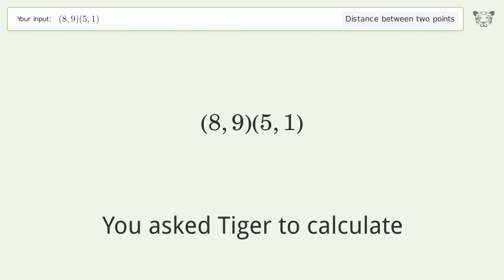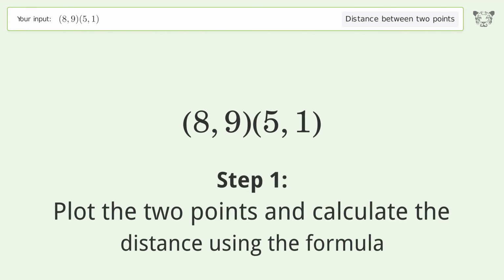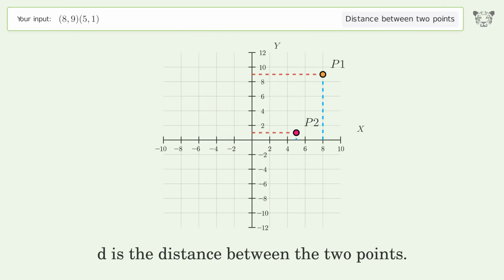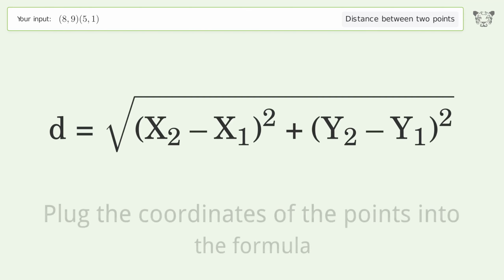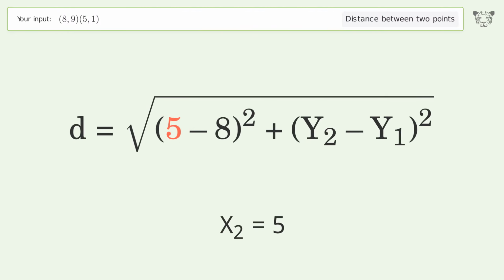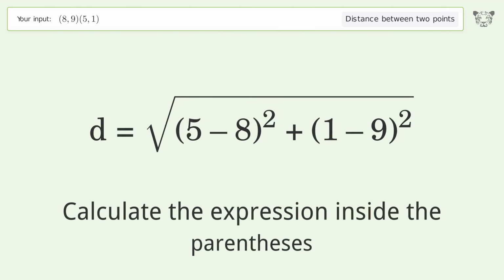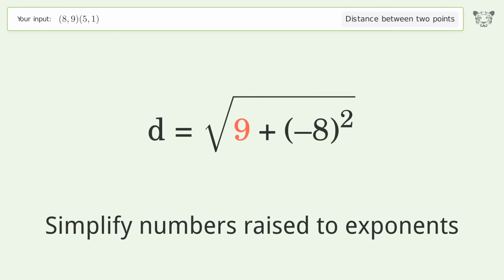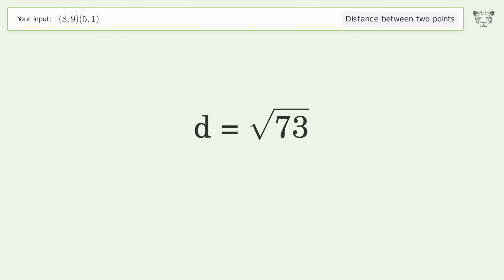Find the distance between two points p1 (8,9) and p2 (5,1): Step-by-Step Video Solution